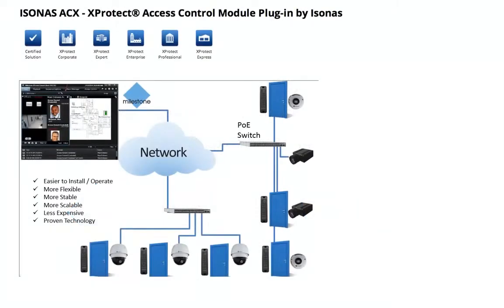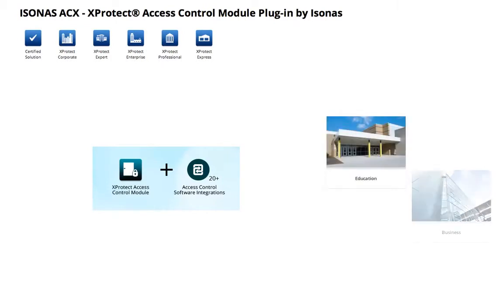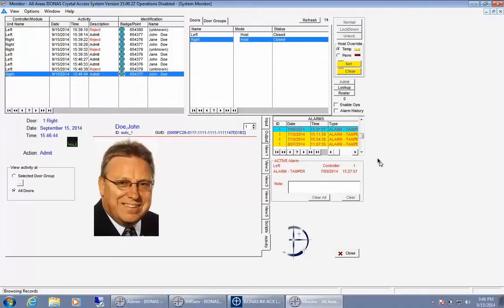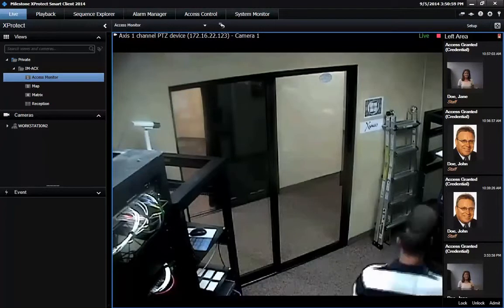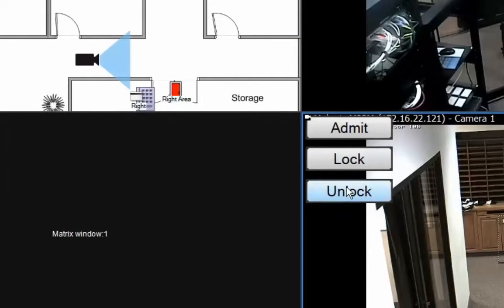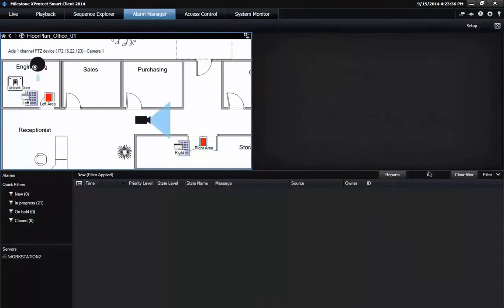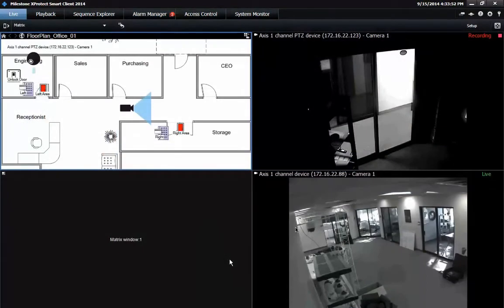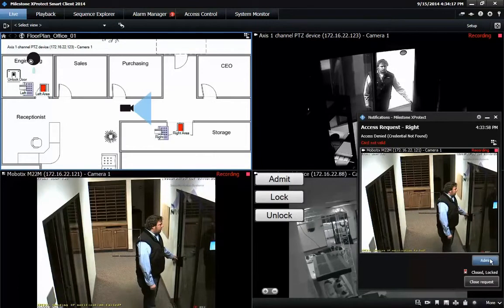Milestone - XProtect® Corporate 2014 and Isonas Crystal Access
XProtect® Corporate 2014 and Isonas Crystal Access